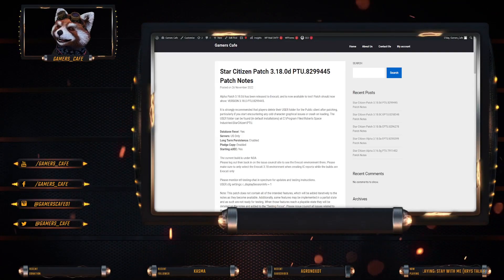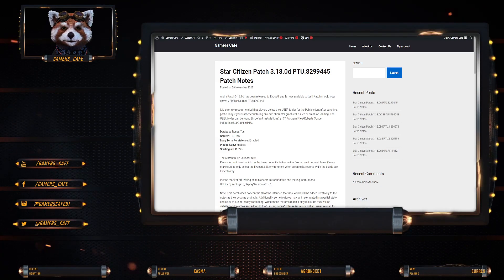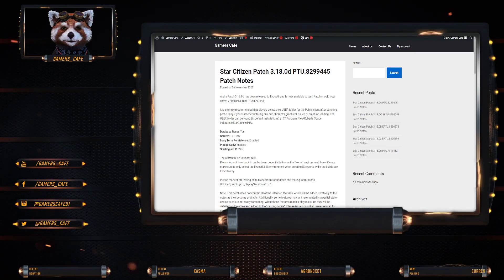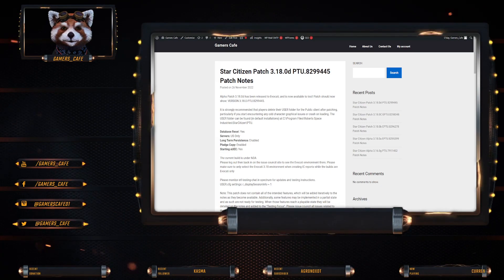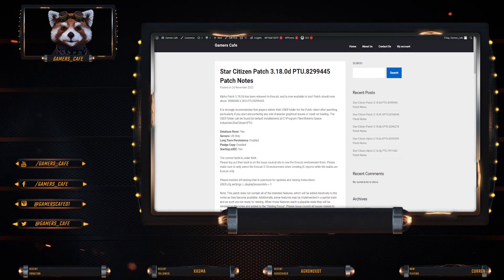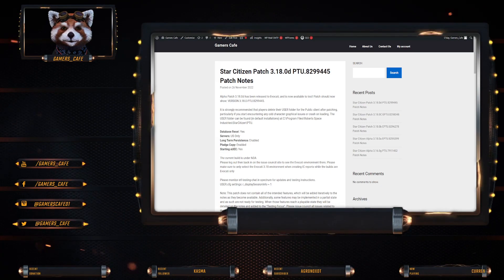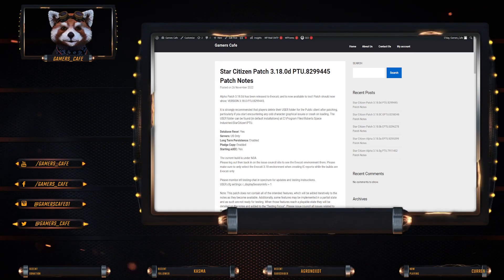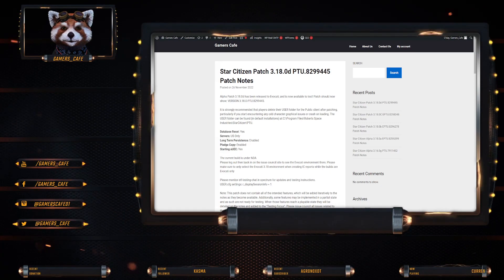Star Citizen Patch 3.18.0d PTU.8299445 Patch Notes